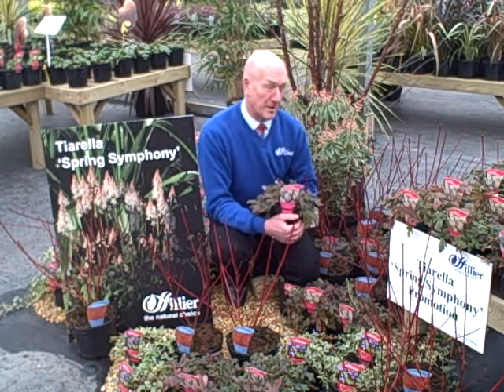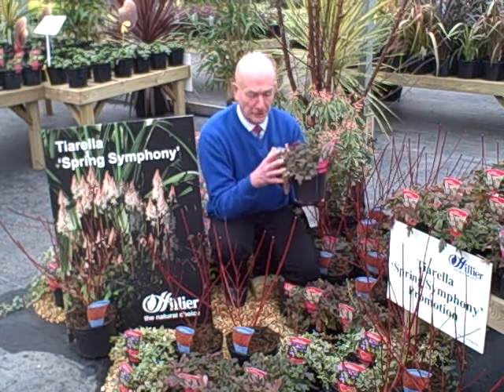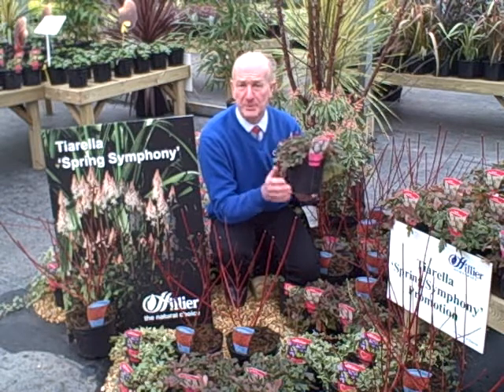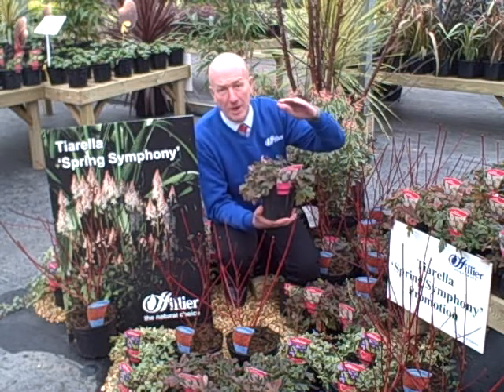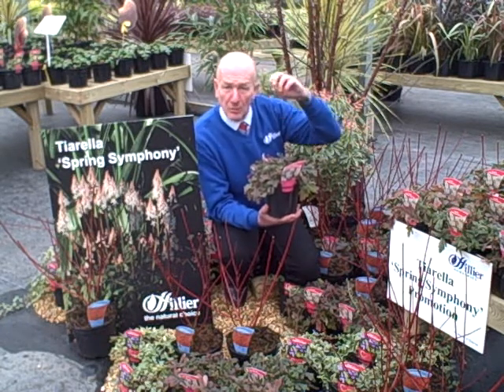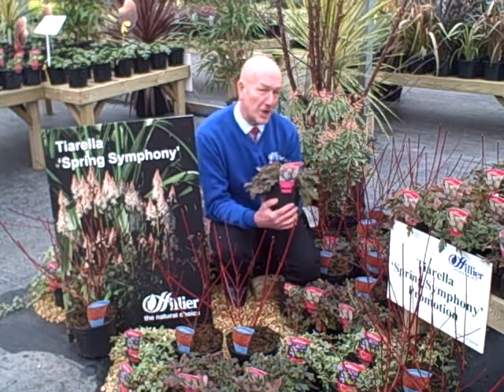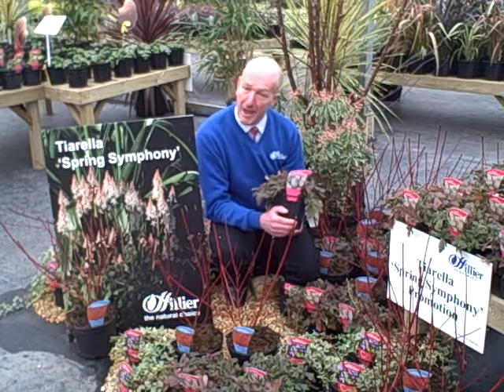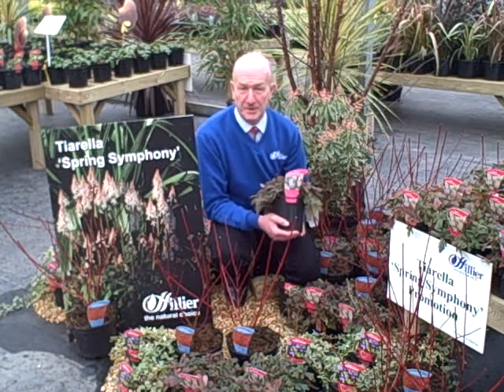Andrew McIndoe tells ShootGardening.co.uk about Tiarella Spring Symphony.AVI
Andrew McIndoe tells ShootGardening.co.uk about Tiarella Spring Symphony. Add to your 'Plants I want' or 'Plants I have' lists in Shoot.